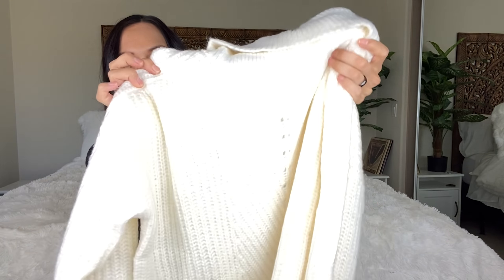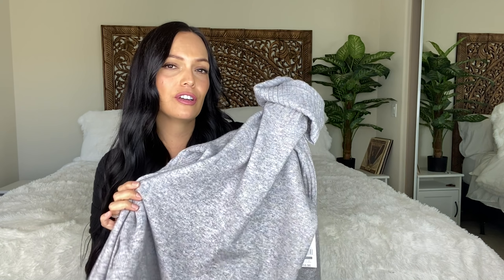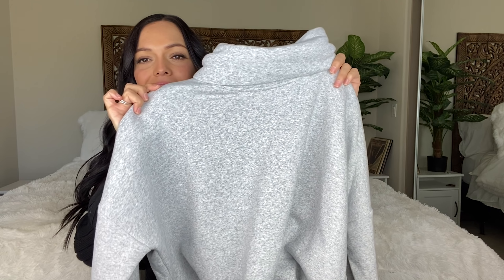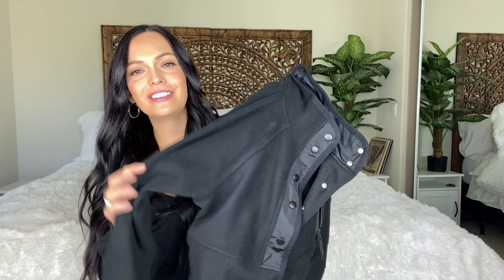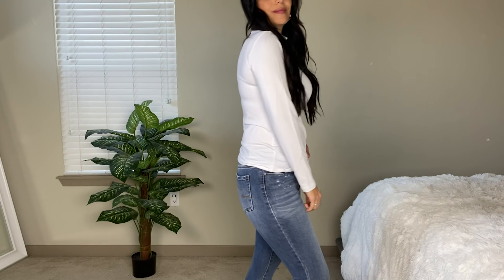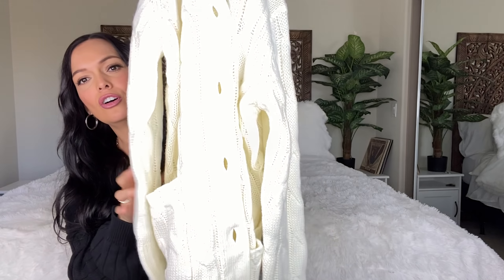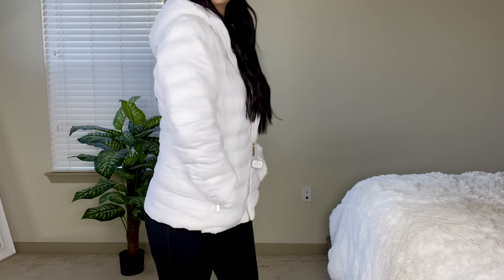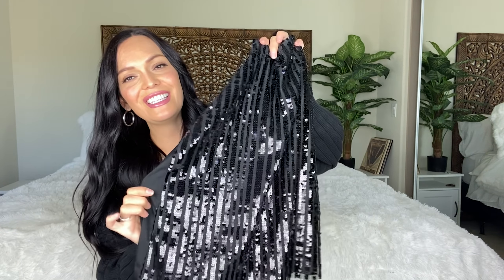WINTER 2020 WALMART TRY ON HAUL | WALMART WINTER FASHION HAUL | AFFORDABLE FASHION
WINTER WALMART TRY ON HAUL | WALMART WINTER FASHION HAUL | AFFORDABLE FASHION | WALMART CLOTHING HAUL 2020
My Sizes: Height 5'4 Weight 134 Bra 34DD

 Haul Links:
3 Pack Hoop Earrings
Hair Oil
Hair mask
Brown Hat Hat
Cream Cowl knitted Sweater
Cowl Neck Gray Sweater
Cream Turtleneck Sweater
Men’s George Zip Pull Over
Gray Fleece Cowl Neck
Black Button Fleece
2 Pack Turtleneck
High Waist Flare Jeans
Skinny Jeans (runs small)I wear size 8
Yoga Flare pants ( preferred )
Yoga Flare petite with fold over band
Cream Knitted Cardigan with Buttons
Gray Knitted Cardigan
Oatmeal Duster Cardigan
Black Duster Cardigan
White Puffer Jacket with Hood
Men’s V Neck T shirts

Brown Boots
Classic Reebok